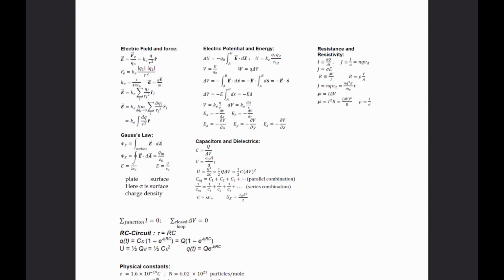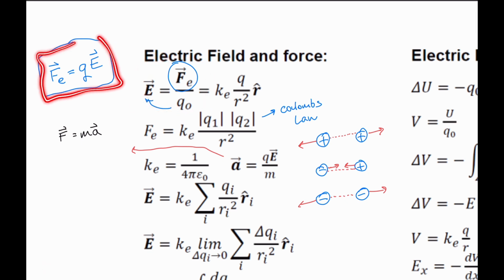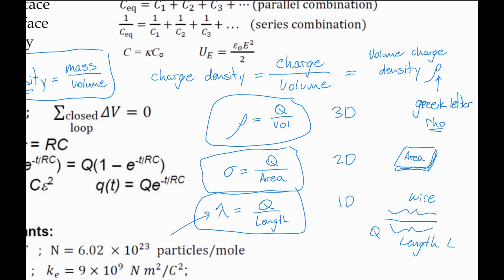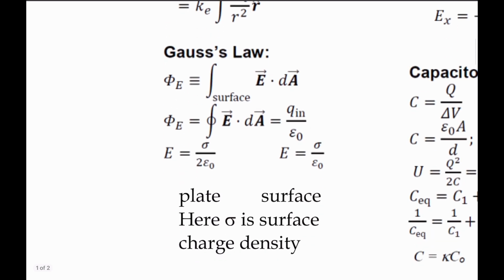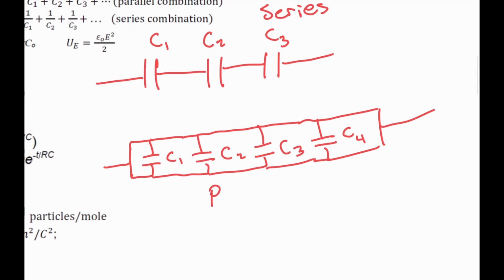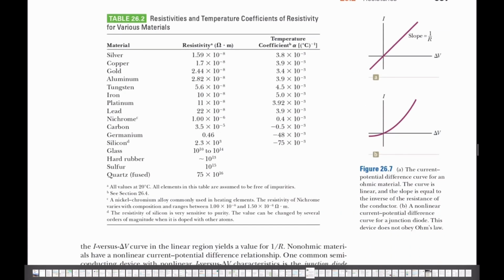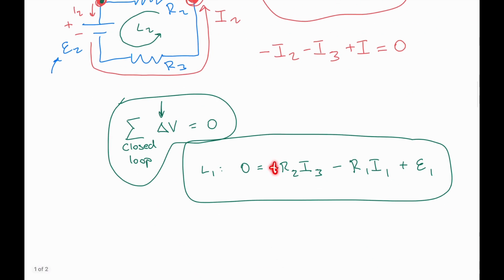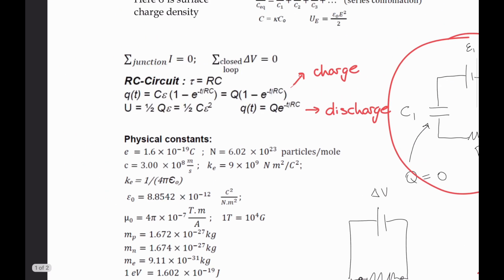A review of an electrostatics and circuits equation sheet for university level electromagnetism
Hello everyone! In this video I look over a standard equation sheet for a first semester in a university level electromagnetism course and I give a brief explanation of each equation. I find this method of studying helpful because these equations will most likely need to be used in an exam. If you find any part of this confusing please feel free to leave a comment and also search up some of these subjects online or on other YouTube videos to get more familiar with them.

I have done some more detailed videos on this channel which relate to the equations in this video and may be helpful, they include:

I hope to post some more in depth videos on circuits in the near future!